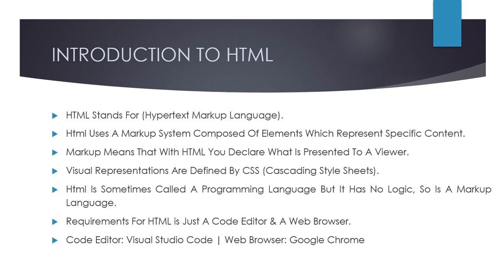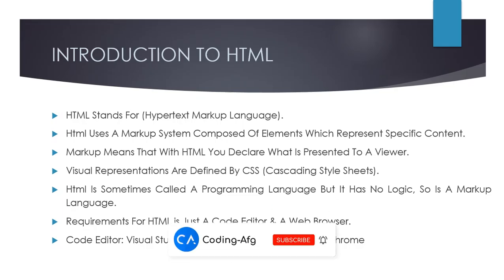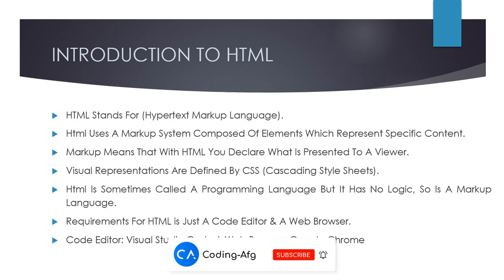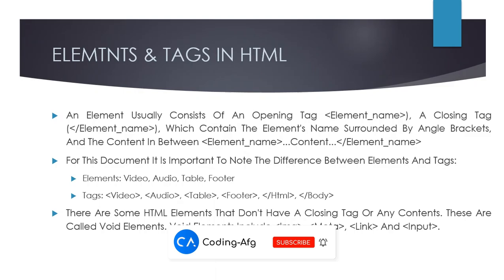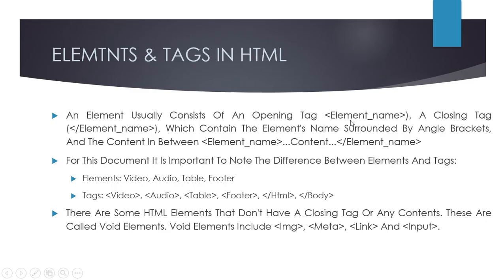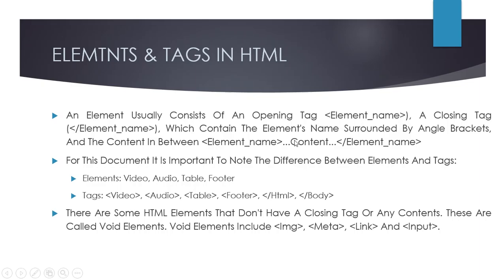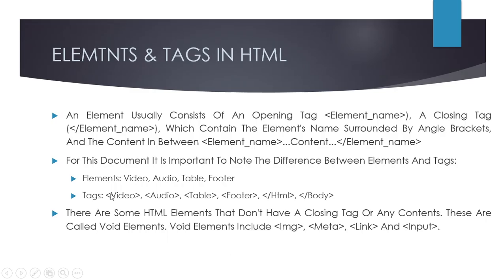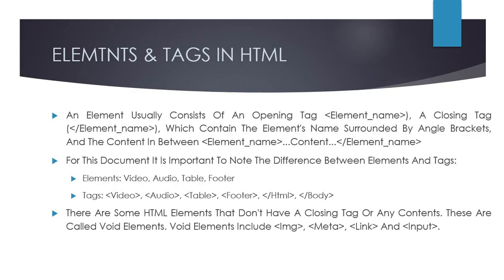HTML For Beginners | Introduction To HTML | Coding AFG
Welcome to Coding Afg — this complete introduction to HTML is for absolute beginners. We’ll explain the purpose of HTML, show how to create and save an .html file, and demonstrate the most-used tags and attributes you’ll need to build simple web pages. Follow along with the live coding examples and try the exercises yourself.

Beginner text editors: Notepad / VS Code / Sublime

Try-it-yourself: use your browser and save files with .html extension

Next tutorial suggestion: "CSS for Beginners — Styling Your First Page"